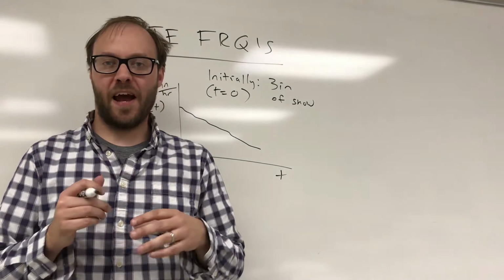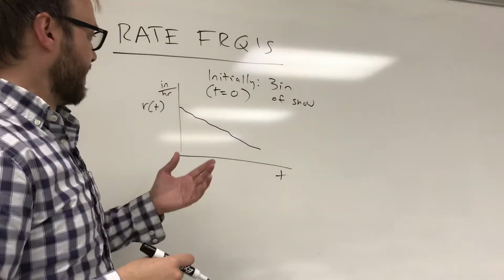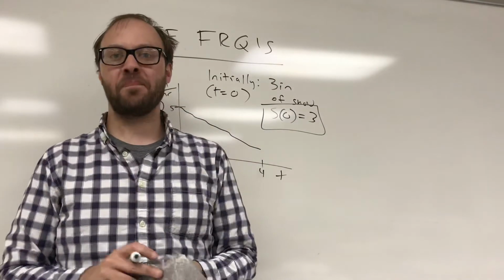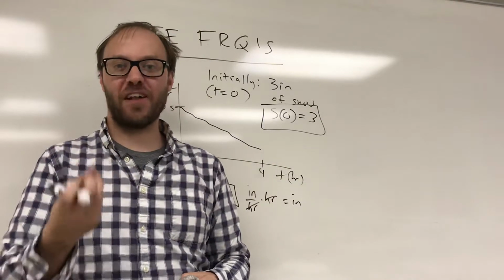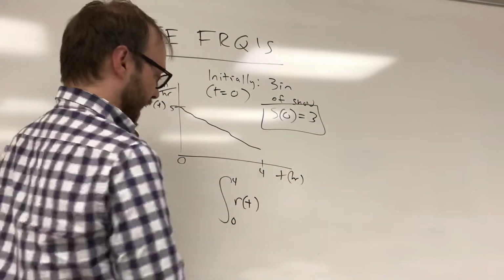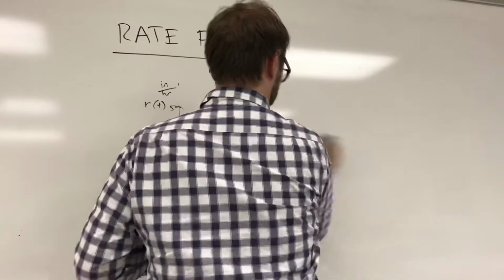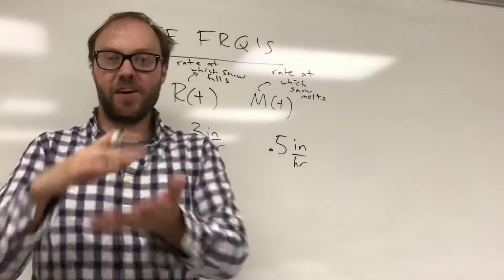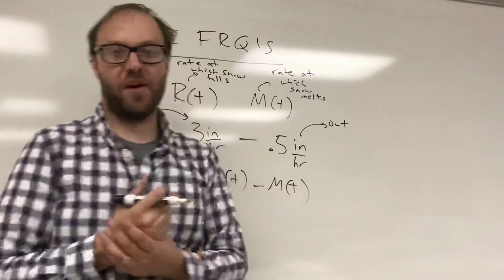Overview of Rate FRQ’s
Discussion of key concepts from rate FRQ’s.